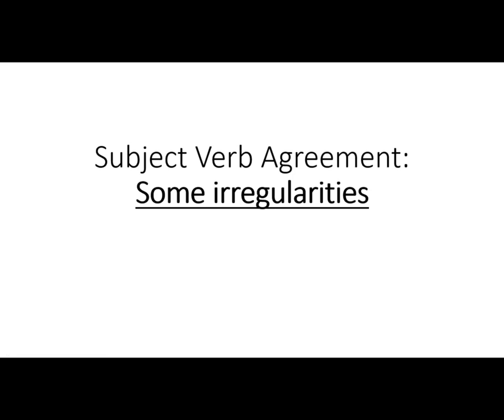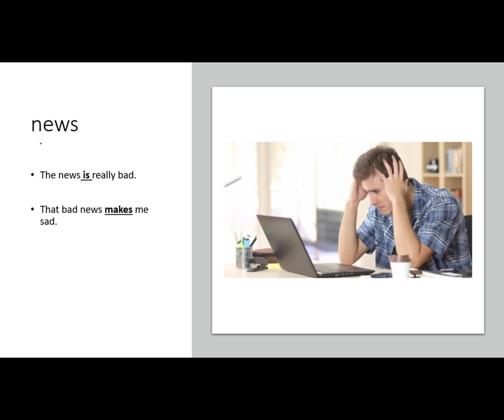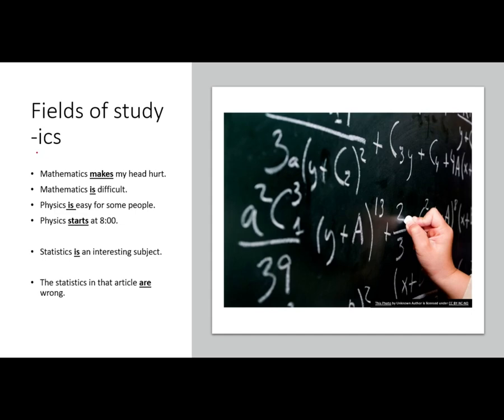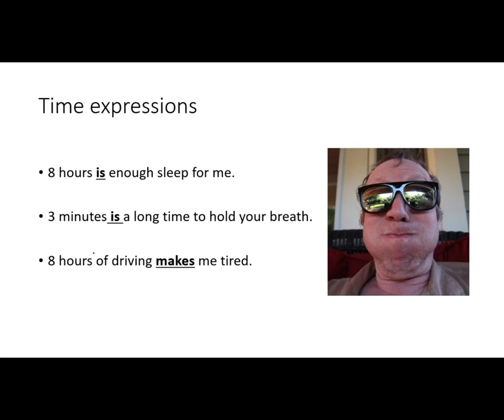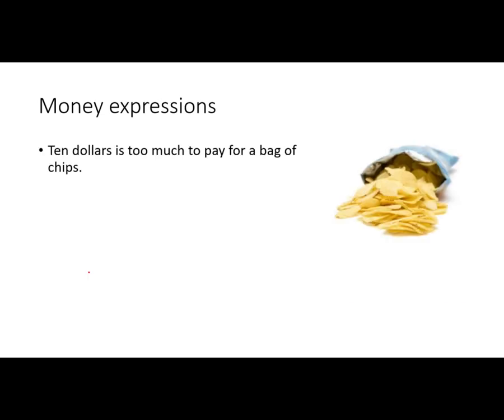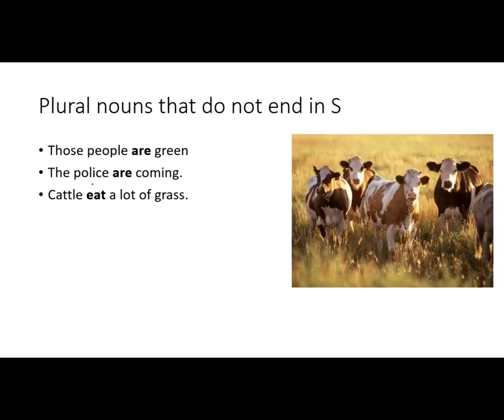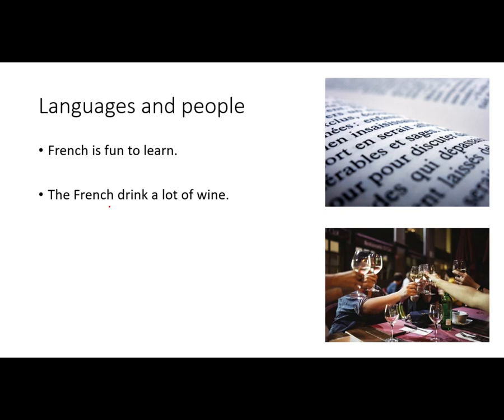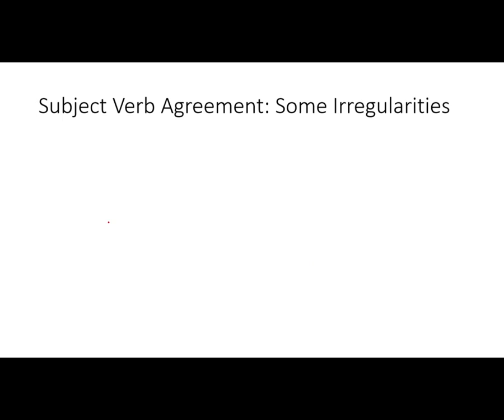Subject Verb Agreement. Some Irregularities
Dan provides some examples of singular nouns that look plural and plural nouns that look singular.